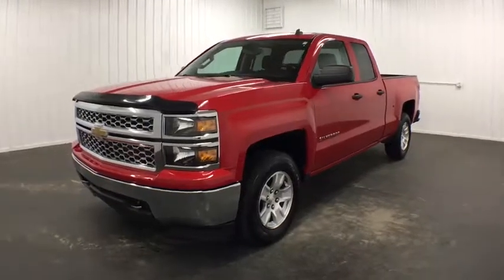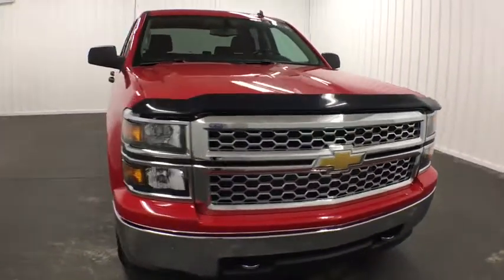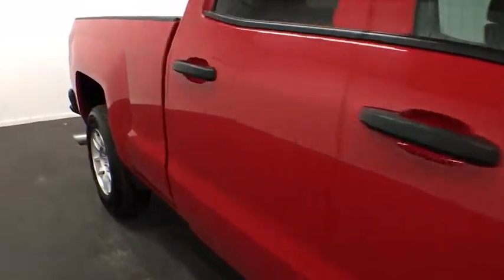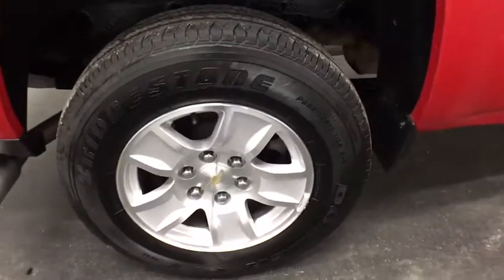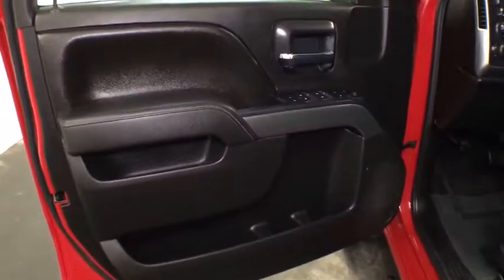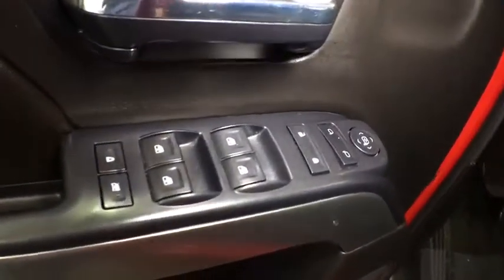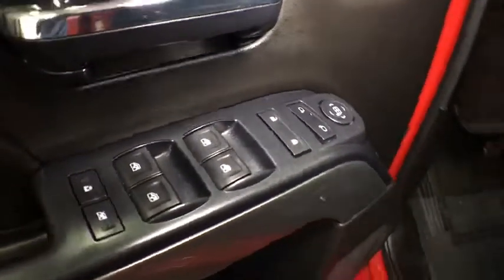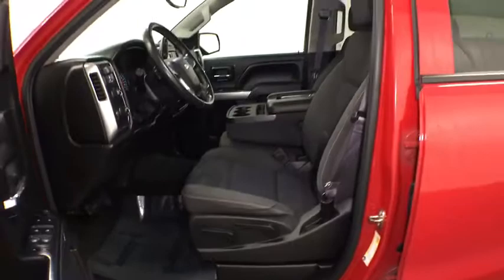.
Victory Red Used 2014 Chevrolet Silverado 1500 available in Cascade, Michigan at Betten Baker GMC. Servicing the Lowell, Portland, Grand Rapids, Lansing, MI area.
2014 Chevrolet Silverado 1500 LT - Stock#: 18185A - VIN#: 1GCVKRECXEZ171378

LT trim. WAS $22,395, PRICED TO MOVE $700 below NADA Retail!, EPA 22 MPG Hwy/16 MPG City! 4x4, Aluminum Wheels, Satellite Radio, Onboard Communications System, CD Player, Hitch, CHEVROLET MYLINK AUDIO SYSTEM, 4.2 D... CLICK NOW!KEY FEATURES INCLUDE4x4, Satellite Radio, CD Player, Onboard Communications System, Aluminum Wheels Keyless Entry, Privacy Glass, Steering Wheel Controls, Heated Mirrors, Electronic Stability Control.OPTION PACKAGESENGINE, 5.3L FLEXFUEL ECOTEC3 V8 WITH ACTIVE FUEL MANAGEMENT, DIRECT INJECTION AND VARIABLE VALVE TIMING includes aluminum block construction with Flex Fuel capability, capable of running on unleaded or up to 85% ethanol (355 hp [265 kW] @ 5600 rpm, 383 lb-ft of torque [518 Nm] @ 4100 rpm; more than 300 lb-ft of torque from 2000 to 5600 rpm), TRAILERING PACKAGE includes trailer hitch, 7-pin and 4-pin connectors (Includes (G80) locking rear differential. SEATS, FRONT 40/20/40 SPLIT-BENCH, 3-PASSENGER, AVAILABLE IN CLOTH OR LEATHER includes driver and front passenger recline with outboard head restraints and center fold-down armrest with storage. Also includes manually adjustable driver lumbar, lockable storage compartment in seat cushion, and storage pockets. (STD), TRANSMISSION, 6-SPEED AUTOMATIC, ELECTRONICALLY CONTROLLED with overdrive and tow/haul mode. Includes Cruise Grade Braking and Powertrain Grade Braking (STD), CHEVROLET MYLINK AUDIO SYSTEM, 4.2 DIAGONAL COLOR SCREEN WITH AM/FM STEREO, USB PORTS auxiliary jack, SD card slot, Bluetooth streaming audio for music and most phones, hands-free smartphone integration, Pandora Internet radio and voice-activated technology for radio and phone (STD).AFFORDABLEWas $22,395.Pricing analysis performed on 7/10/2018. Horsepower calculations based on trim engine configuration. Fuel economy calculations based on original manufacturer data for trim engine configuration. Please confirm the accuracy of the included equipment by calling us prior to purchase.
1LT PREFERRED EQUIPMENT GROUP  includes standard equipment,WHEELS  17 X 8 (43.2 CM X 20.3 CM) BRIGHT MACHINED ALUMINUM  (STD),SEATS  FRONT 40/20/40 SPLIT-BENCH  3-PASSENGER  AVAILABLE IN CLOTH OR LEATHER  includes driver and front passenger recline with outboard head restraints and center fold-down armrest with storage. Also includes manually adjustable driver lumbar  lockable storage compartment in seat cushion  and storage pockets. (STD),JET BLACK  CLOTH SEAT TRIM,LPO  CHROME RECOVERY HOOKS,TIRES  P255/70R17 ALL-SEASON  BLACKWALL  (STD),VICTORY RED,GVWR  7200 LBS. (3266 KG),DIFFERENTIAL  HEAVY-DUTY LOCKING REAR,ENGINE  5.3L FLEXFUEL ECOTEC3 V8 WITH ACTIVE FUEL MANAGEMENT  DIRECT INJECTION AND VARIABLE VALVE TIMING  includes aluminum block construction with Flex Fuel capability  capable of running on unleaded or up to 85% ethanol (355 hp [265 kW] @ 5600 rpm  383 lb-ft of torque [518 Nm] @ 4100 rpm; more than 300 lb-ft of torque from 2000 to 5600 rpm),TRAILER BRAKE CONTROLLER  INTEGRATED,LPO  ALL-WEATHER FLOOR MATS  FRONT AND REAR,PAINT  SOLID,SUSPENSION PACKAGE  HANDLING/TRAILERING  (STD),REAR AXLE  3.42 RATIO,TRANSMISSION  6-SPEED AUTOMATIC  ELECTRONICALLY CONTROLLED  with overdrive and tow/haul mode. Includes Cruise Grade Braking and Powertrain Grade Braking (STD),CHEVROLET MYLINK AUDIO SYSTEM  4.2 DIAGONAL COLOR SCREEN WITH AM/FM STEREO  USB PORTS  auxiliary jack  SD card slot  Bluetooth streaming audio for music and most phones  hands-free smartphone integration  Pandora Internet radio and voice-activated technology for radio and phone (STD),LPO  POLISHED EXHAUST TIP,TRAILERING PACKAGE  includes trailer hitch  7-pin and 4-pin connectors (Includes (G80) locking rear differential.,COOLING  AUXILIARY EXTERNAL TRANSMISSION OIL COOLER,4-Wheel ABS,4-Wheel Disc Brakes,4x4,6-Speed A/T,8 Cylinder Engine,A/C,Adjustable Steering Wheel,Aluminum Wheels,AM/FM Stereo,CD Player,Cruise Control,Daytime Running Lights,Driver Air Bag,Driver Illuminated Vanity Mirror,Driver Lumbar,Driver Vanity Mirror,Electronic Stability Control,Flex Fuel,Front Floor Mats,Front Tow Hooks,Full Size Spare Tire,Heated Mirrors,iPod/MP3 Input,Keyless Entry,Leather Wrapped Steering Wheel,MP3 Player,Onboard Communications System,Pass-Through Rear Seat,Passenger Air Bag,Passenger Illuminated Visor Mirror,Passenger Vanity Mirror,Power Door Locks,Power Driver Mirror,Power Steering,Power Windows,Privacy Glass,Rear Head Air Bag,Satellite Radio,Side Head Air Bag,Split Bench Seat,Ste